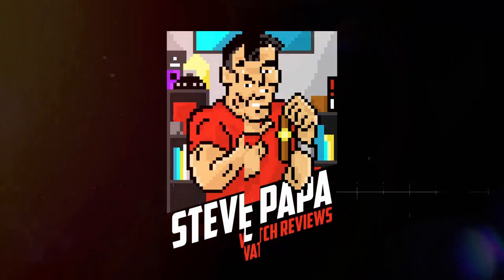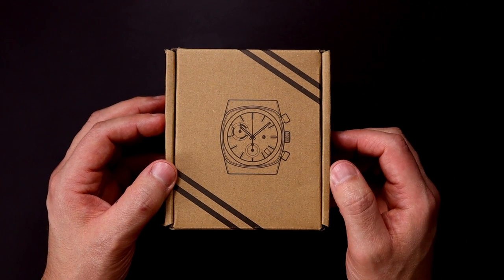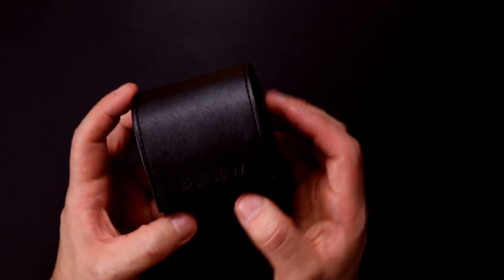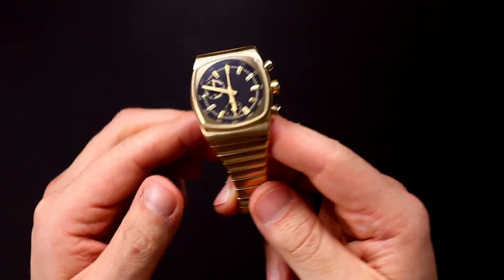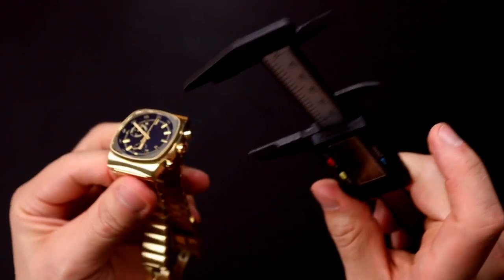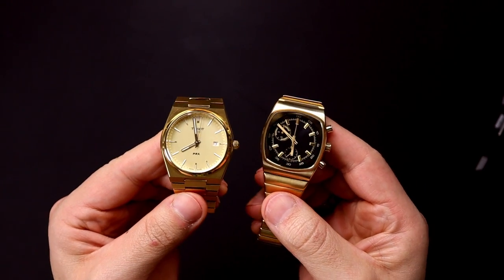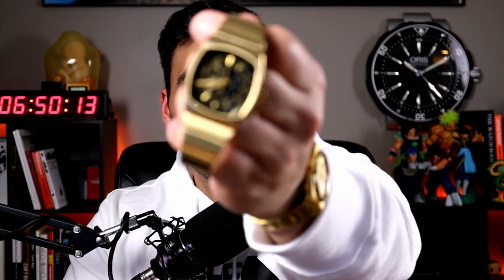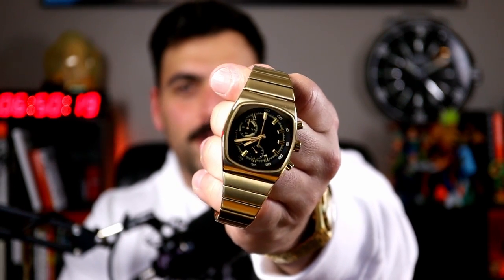Gold Brew Metric Unboxing and First Impression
Today I get to unbox the Brew Metric in PVD Gold!  At $475, this is probably the best gold chronograph on the market today!  @brewwatchco really hit it out of the park with this one!

0:00 Intro
2:05 Unboxing the Metric
6:14 Wrist Shot
7:14 Final Thoughts

// D I Y   W A T C H   C L U B

Macro Lens
Tissot PRX Powermatic 80
Tissot PRX Quartz

// B A S E   T I M E P I E C E S

// G E A R H E A D S